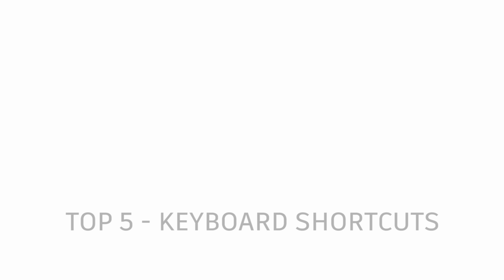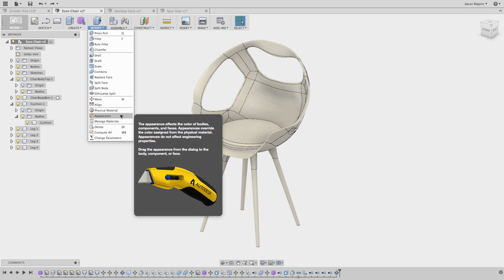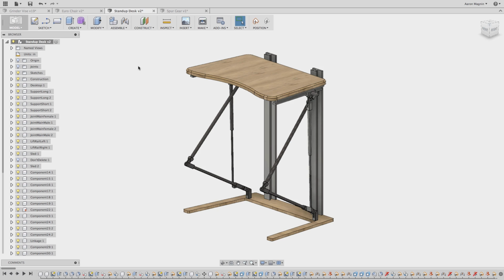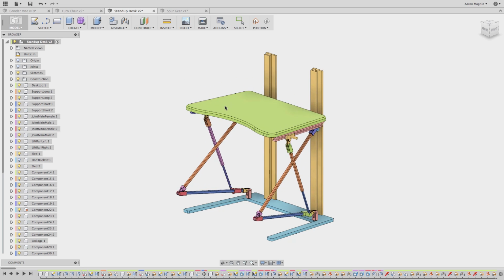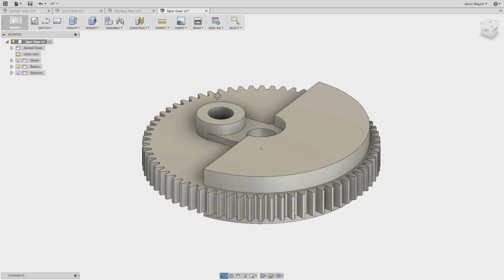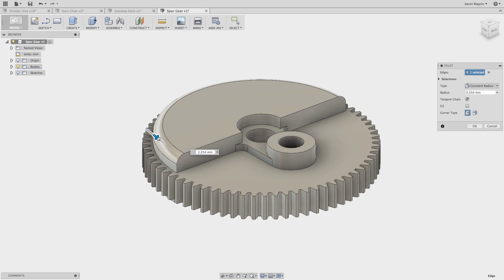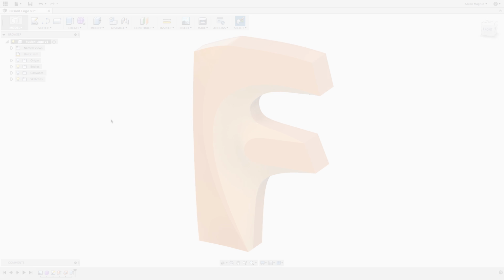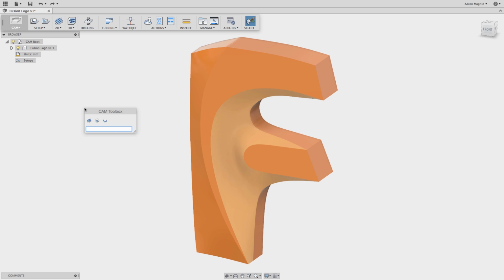Autodesk Fusion 360 | QUICK TIP: Top 5 Fusion 360 Keyboard Shortcuts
This QUICK TIP goes through our top five keyboard shortcut list in Autodesk Fusion 360. There are way more than five keyboard shortcuts, but if you take the time to learn just these, you'll find yourself churning through your 3D designs faster than ever before.

1. Hitting the A key will bring up your appearance dialog box, enabling you to add lifelike textures in record time.

2. Toggling On and Off when working with complex assemblies will turn your color component cycle on or off to help you visualize your 3D designs and differentiate between components.

3. Holding the Shift key and the J key simultaneously will add joints and as-built joints to help you assemble your 3D designs and efficiently build in the proper mechanics.

4. The Q key brings up the Press Pull Tool, which can fillet, extrude and even off-set faces.

5. The S key shortcut brings up your toolbox. The toolbox is customizable and even includes a search option. Using this method, you can access nearly any command in Fusion 360.